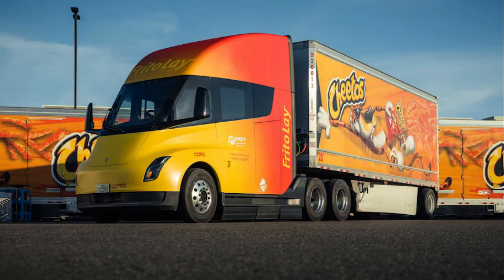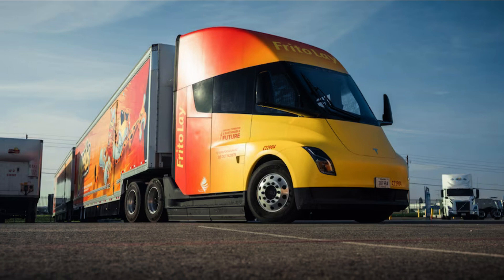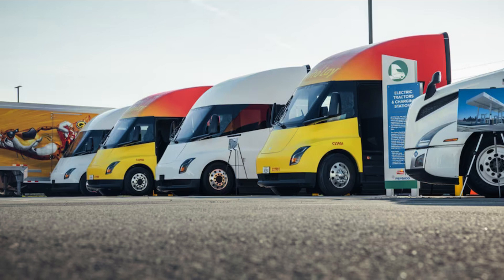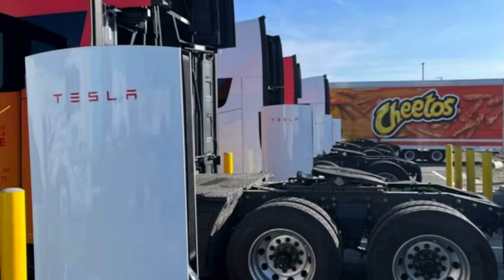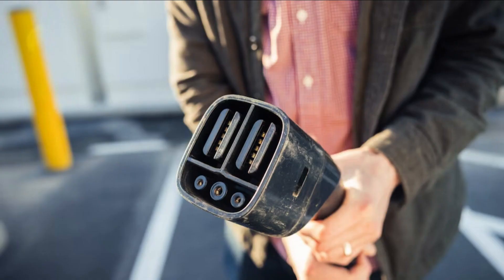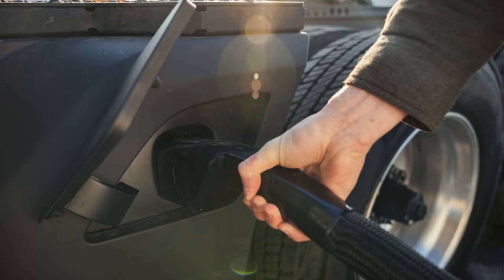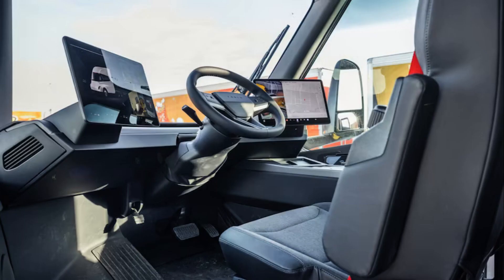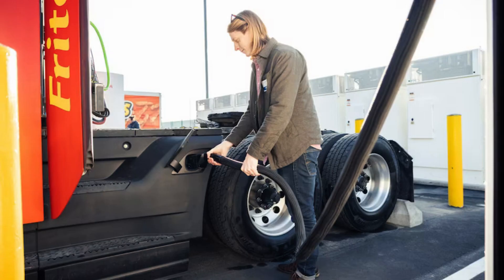Go Inside the New Tesla Semi: Features, Screens, Seats, and More